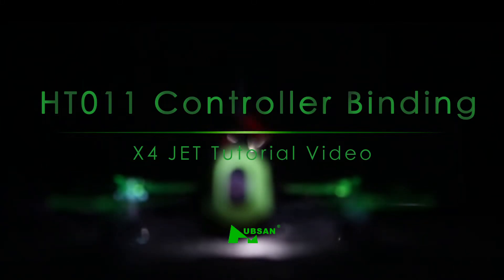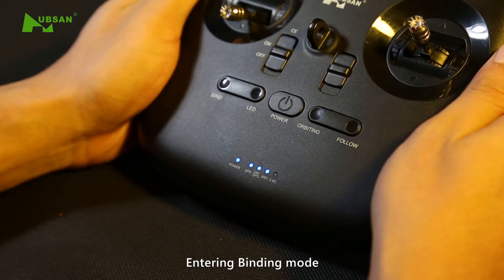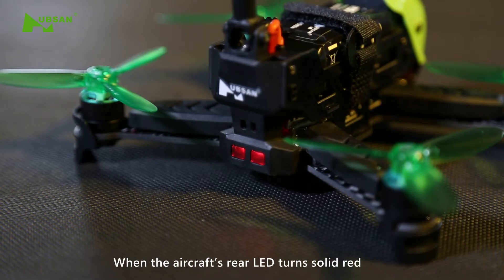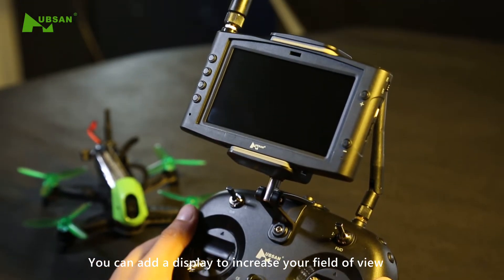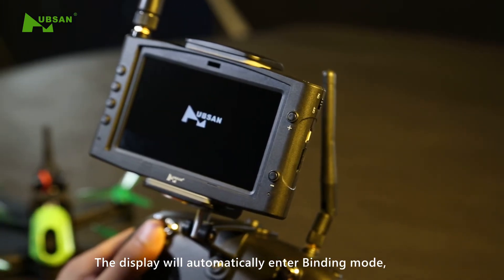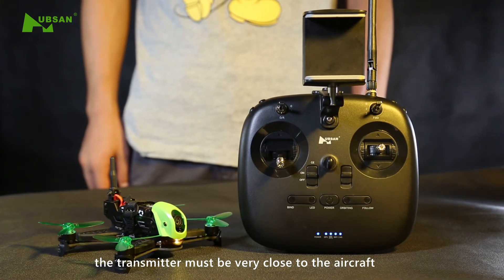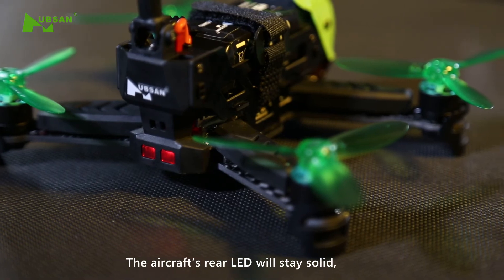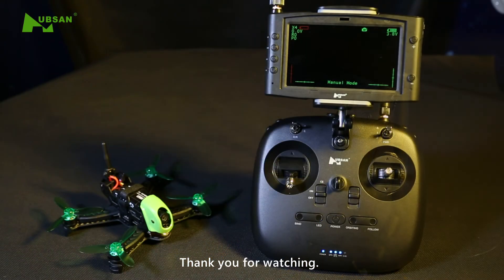“X4 JET”Tutorial Video – HT011 Controller Binding